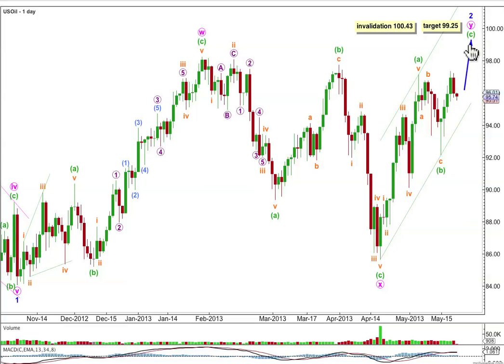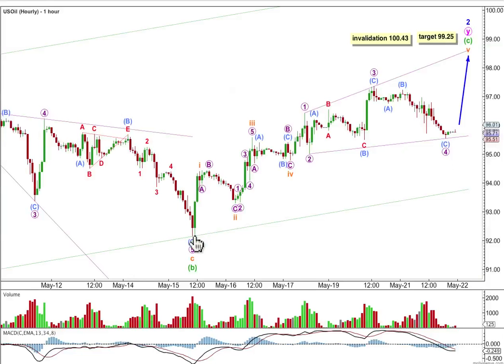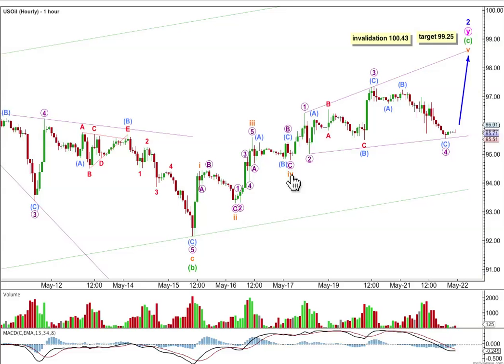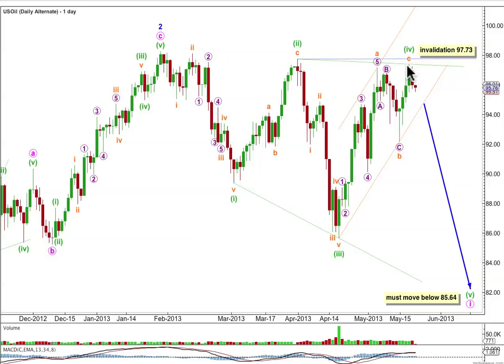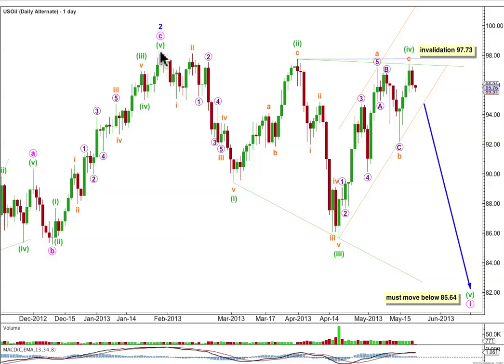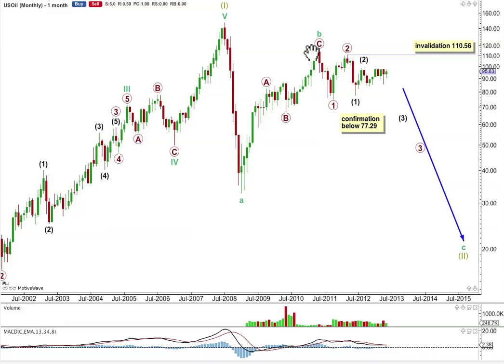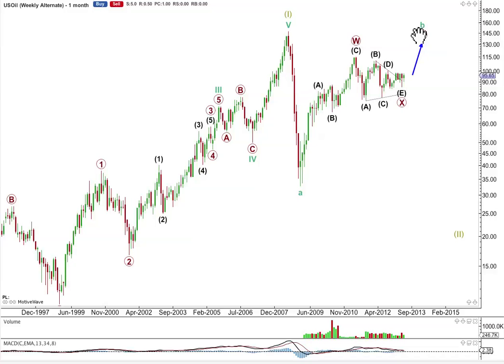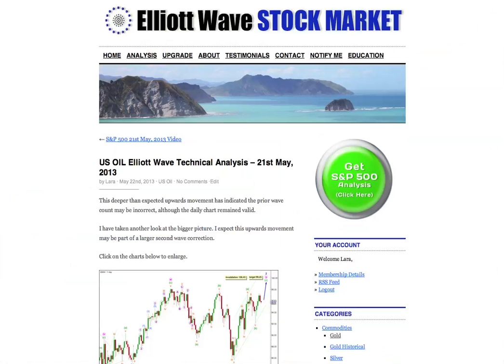US Oil Elliott Wave Technical Analysis - 21st May, 2013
Technical analysis of US Oil from a pure Elliott wave perspective after market close of 21st May, 2013